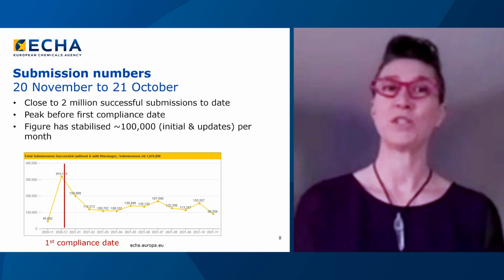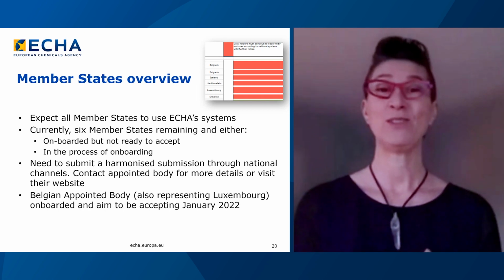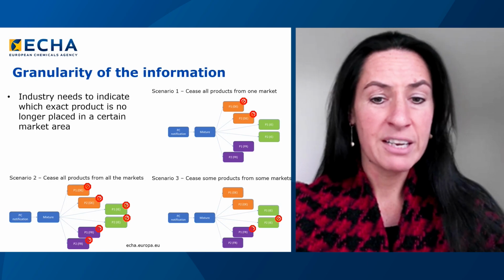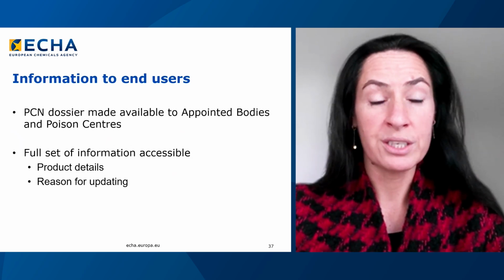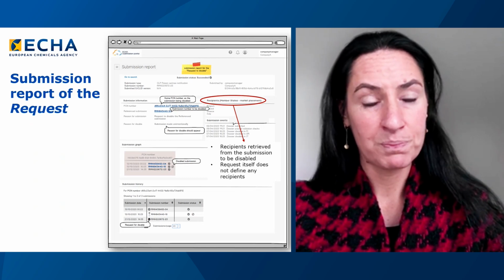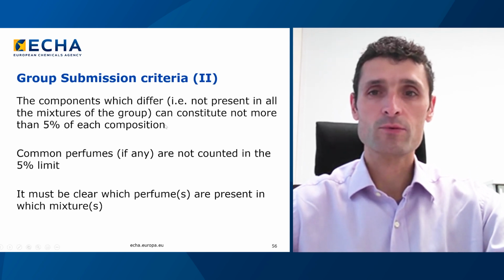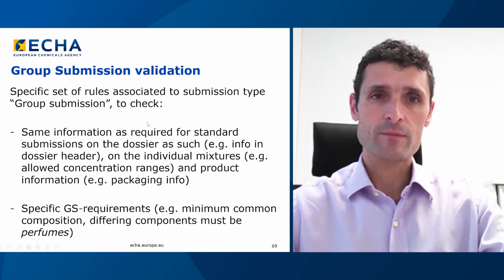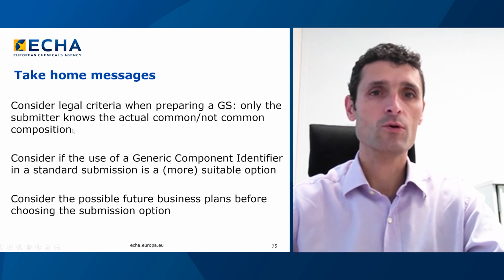Poison centre notifications: explaining new changes and functionalities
This webinar details all the latest changes and improvements following the October 2021 release of the poison centre notification (PCN) format and IT solution. We provide more information on the group submission process, as well as cover the coming changes such as the disable submission functionality.